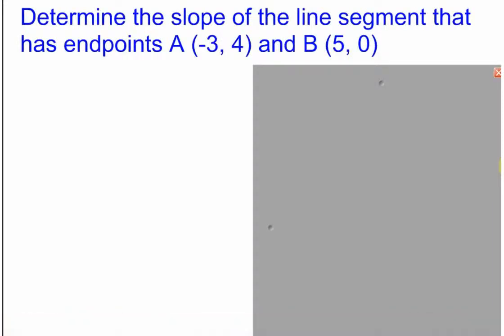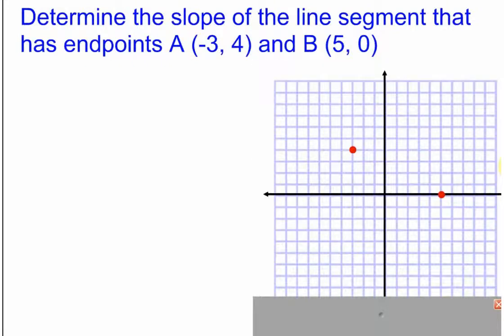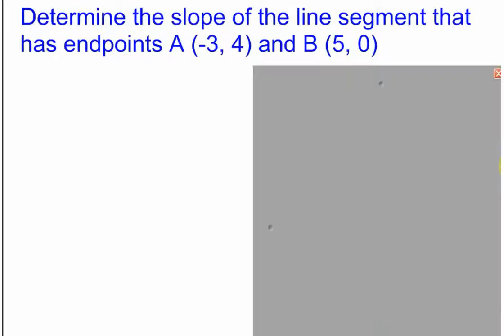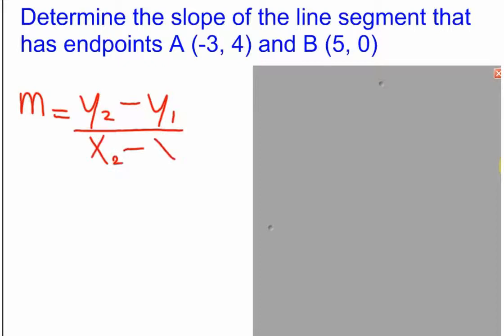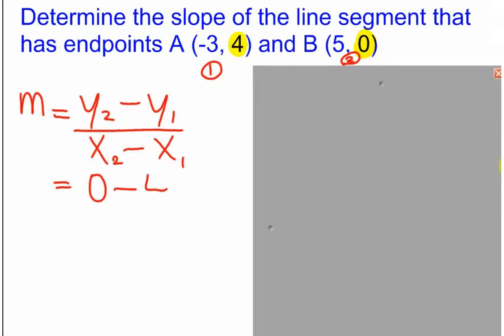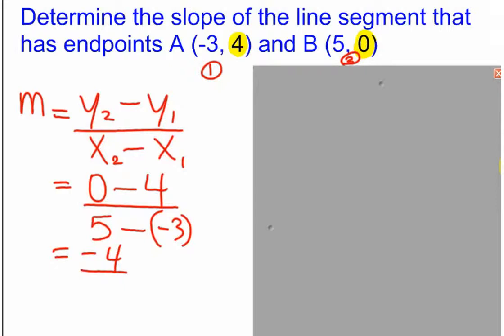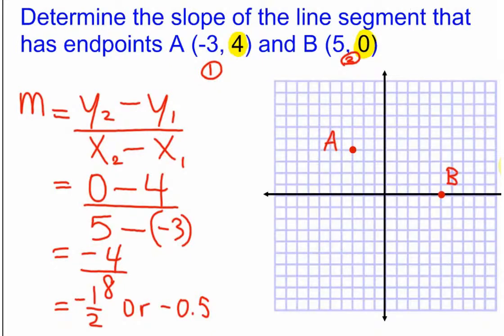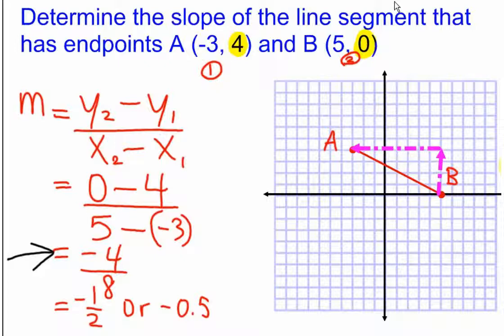Determining Slope Using 2 Ordered Pairs